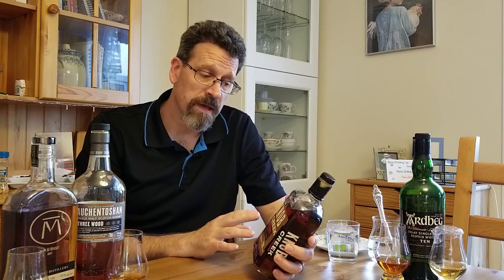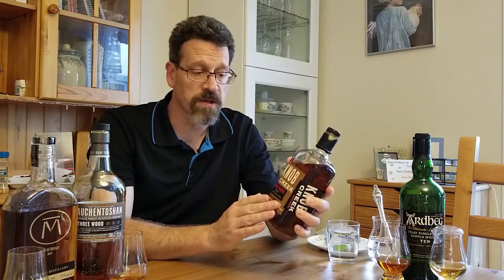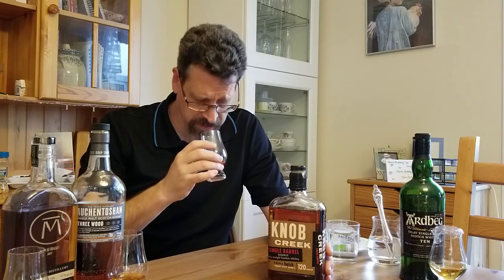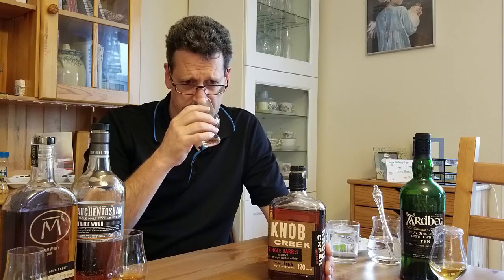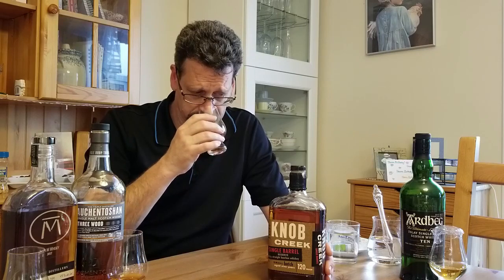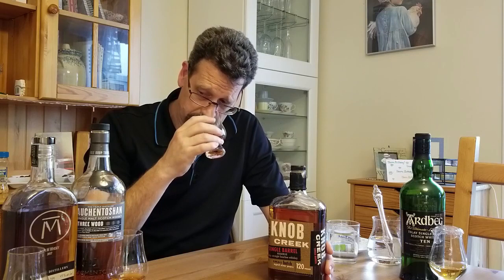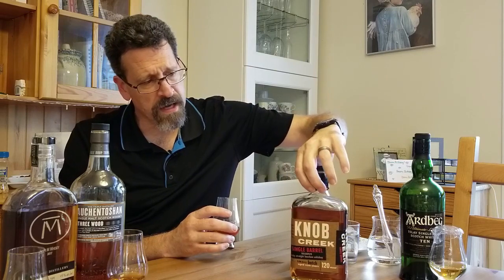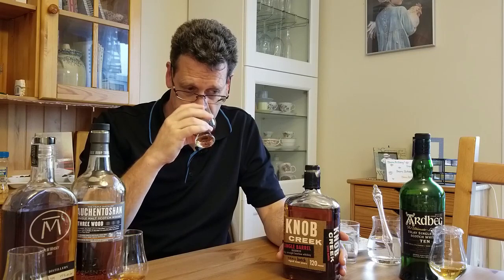Knob Creek Single Barrel Bourbon Quick Review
Episode 66. Three of four quick reviews to catch up on whiskies I have talked about but not reviewed. This is a strong bourbon with lots of flavour. It starts a bit sweet, but then deepens the sugars with toasted oak and a bit of cinnamon and baking spices. It holds up very well with water, and has become a house favourite.